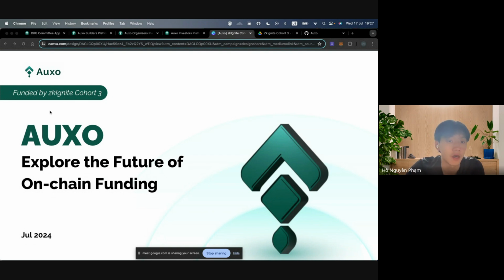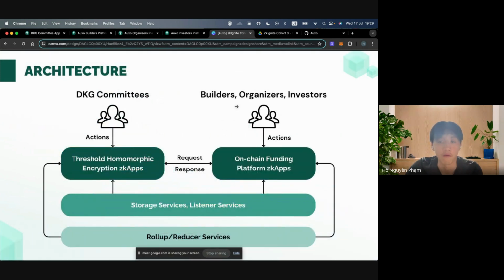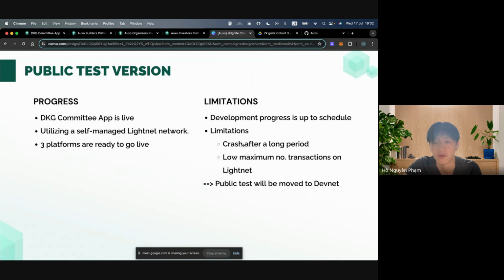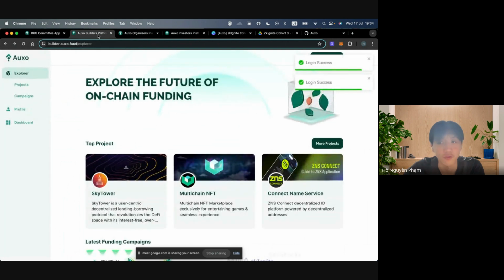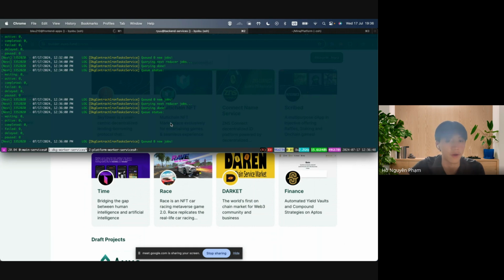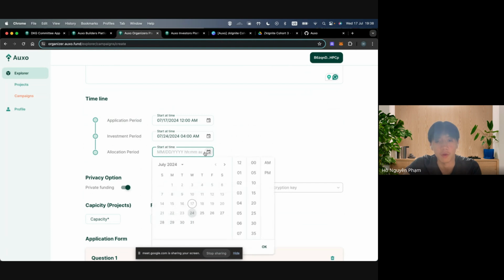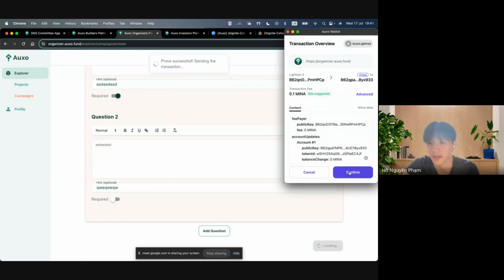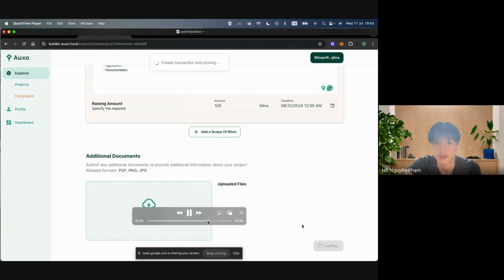ZKI3 Final Milestones | Auxo